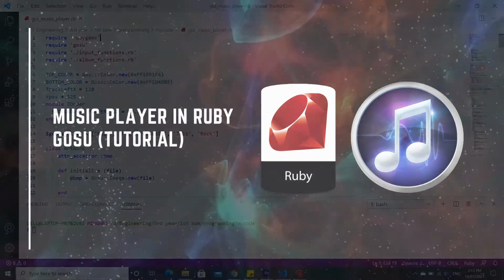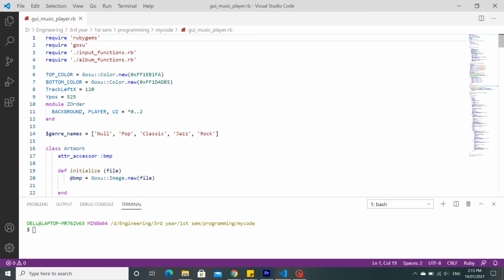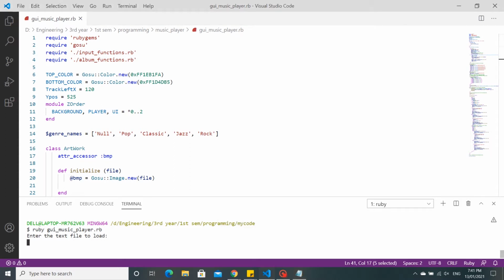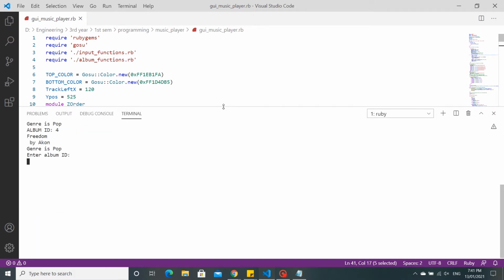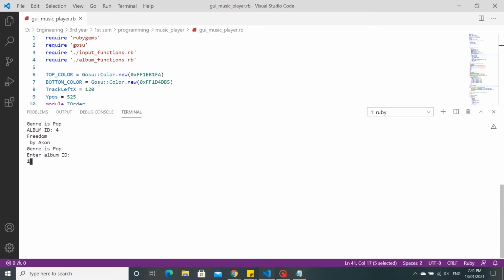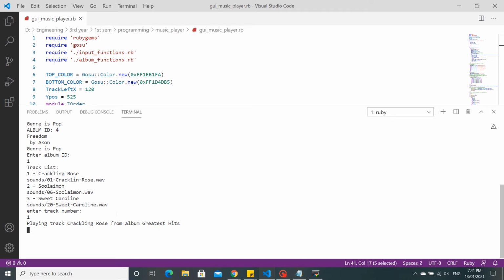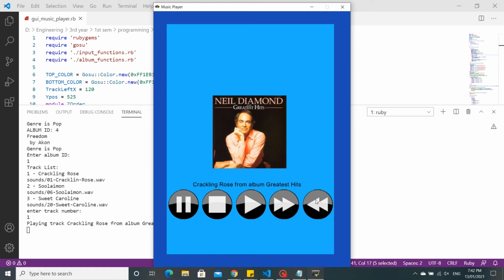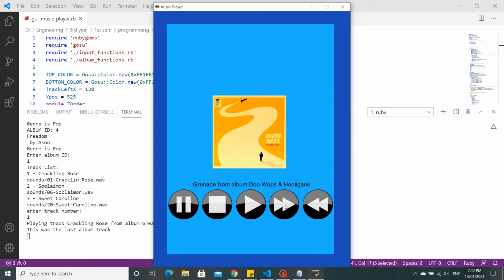Music Player in Ruby Programming Language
the link will show you how to make a GUI Music player using the Ruby language with the help of Gosu.

I hope this helps. Have fun coding!